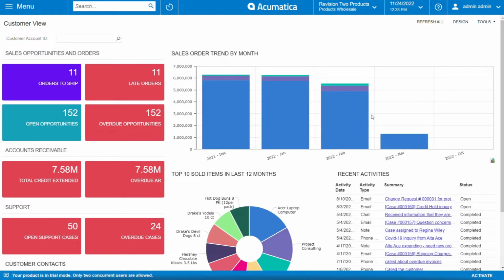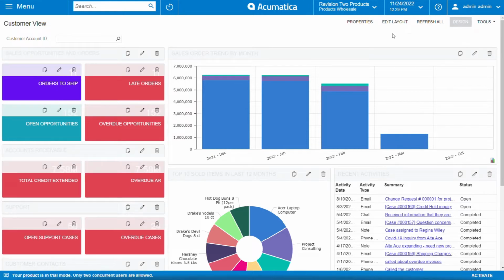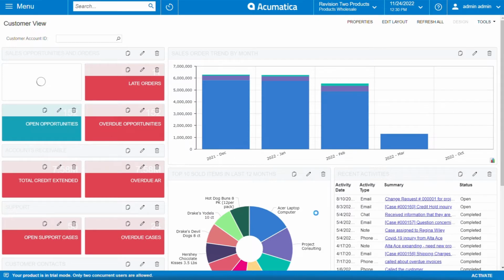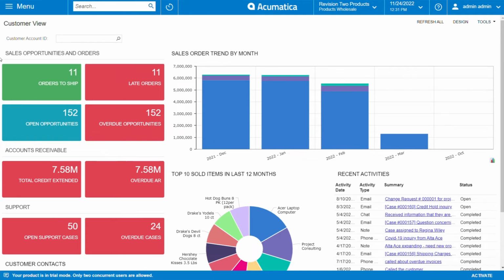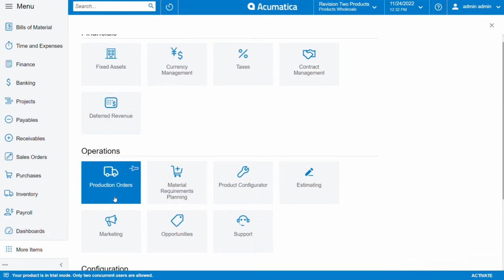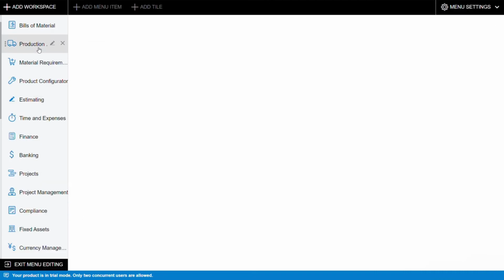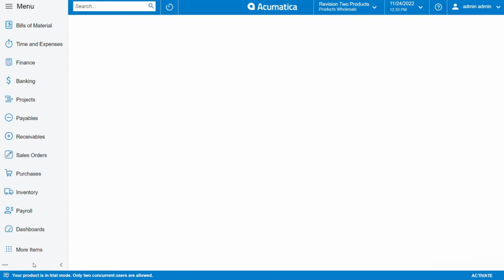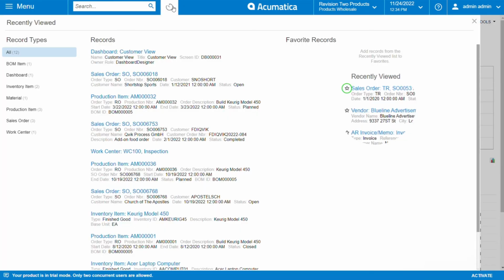How to edit menu and customise dashboards in Acumatica Cloud ERP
Meet David.
David Donkor is your guide in the world of Acumatica Cloud ERP functionality. Today, he will teach you how to customise Acumatica dashboards how you like and need them. You will also learn how to edit a side menu in Acumatica Cloud ERP.

The aim of all our lessons is to teach you how to use such a huge business software, like Acumatica Cloud ERP, effectively and accurately.

We appreciate your likes and comments under each video! Share this lesson with other Acumatica users.

Navigate here:
00:00 - Introduction
00:32 - Acumatica Dashboards Overview
01:27 - How to customise Acumatica widgets
02:45 - Dashboard Layouts
03:23 - Properties Overview
04:03 - How to edit side menu
05:12 - Add workspace
05:35 - What is Records in Acumatica and where to find them
07:51 - Conclusion